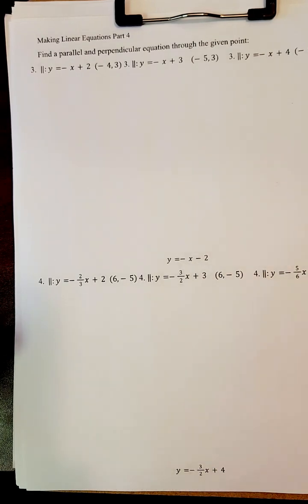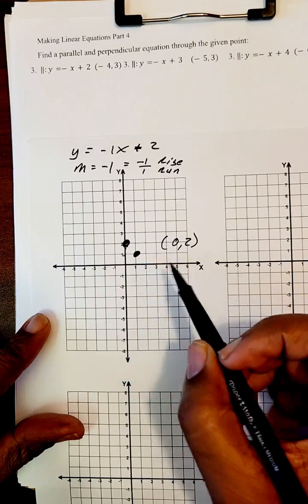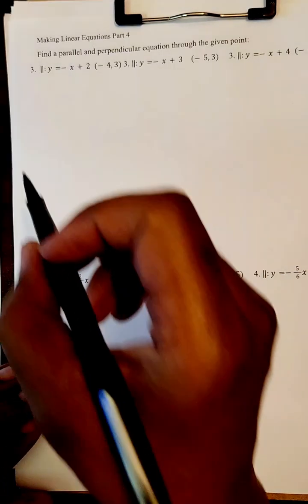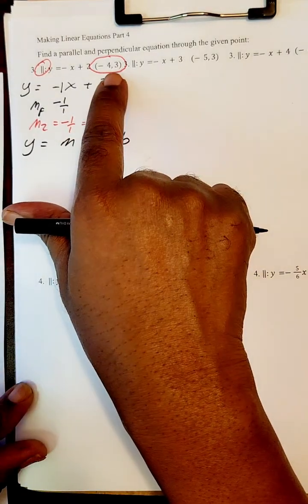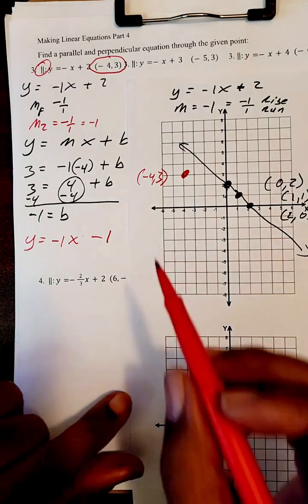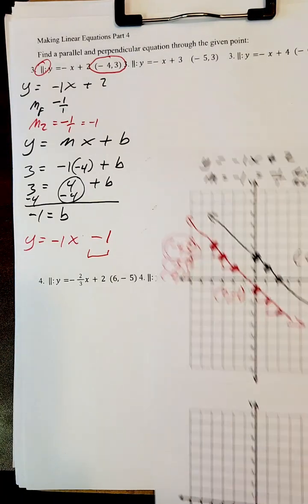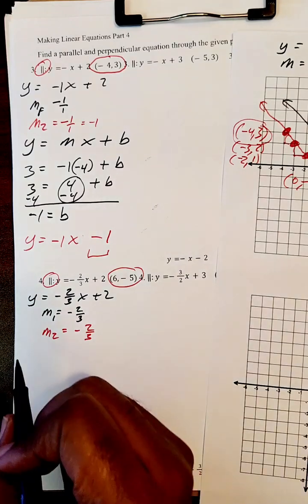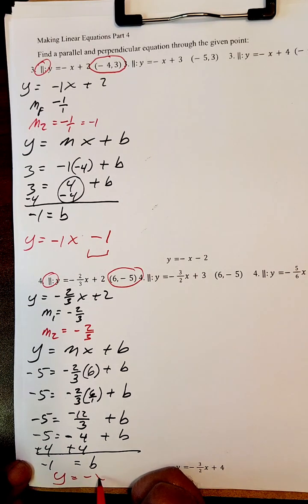Intermediate Algebra 14.2